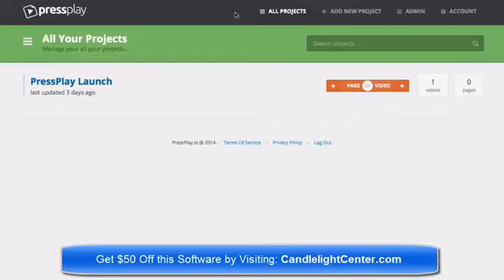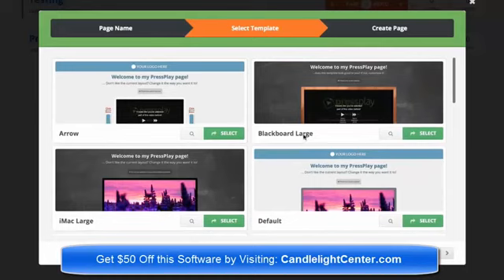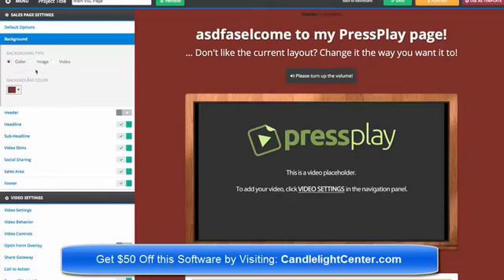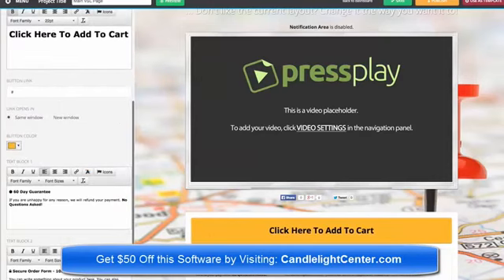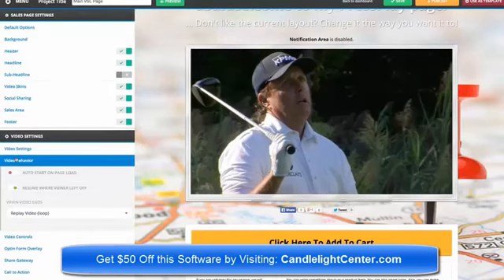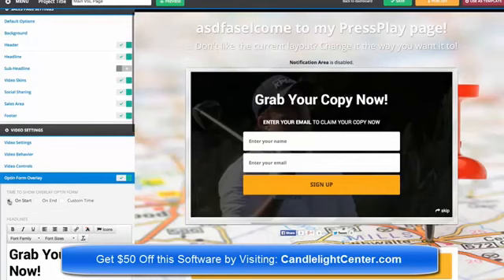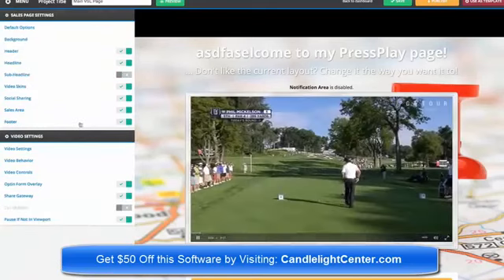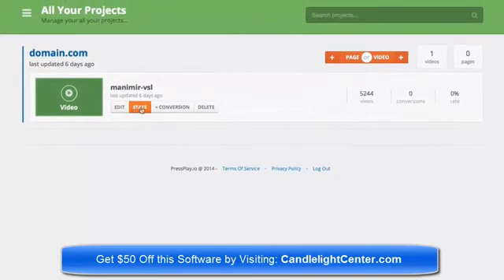yt1s com PressPlay discount and bonus 1